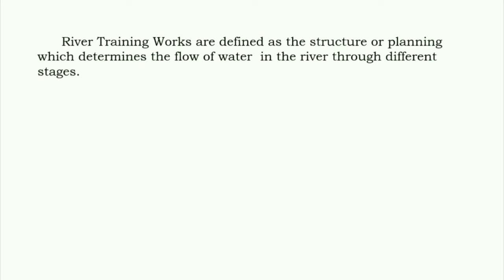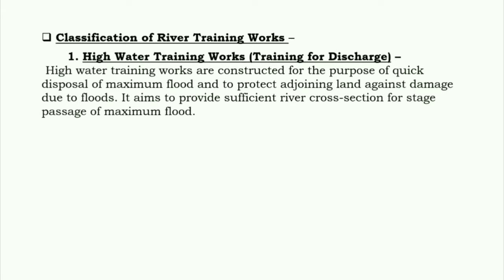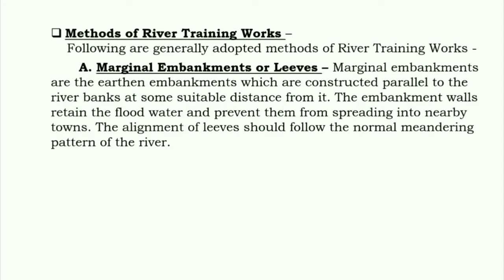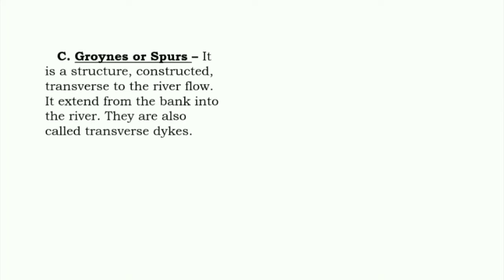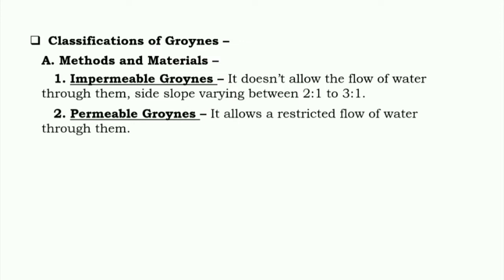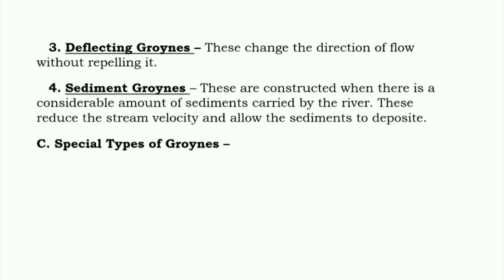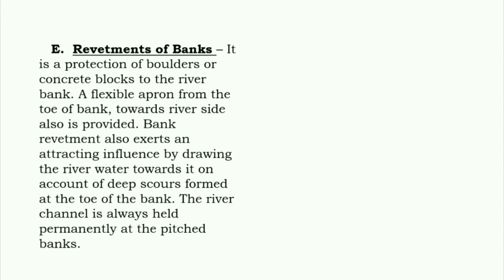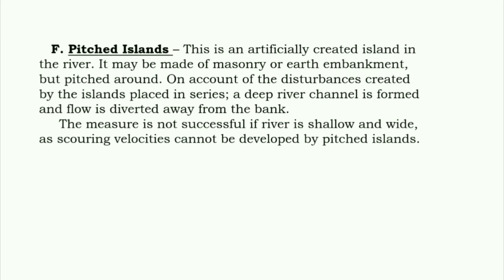River Training Works in Irrigation Engineering / Civil Engineering Education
In these video we have describe about different types of river training works structures like marginal embankment or levees or dykes, pitched islands, groynes or spurs, cutoffs, guide banks, etc. with pictures.

Thanking You,
  Civil Engineering Education